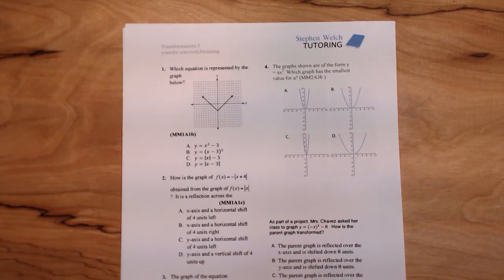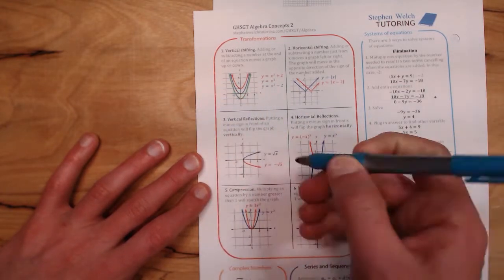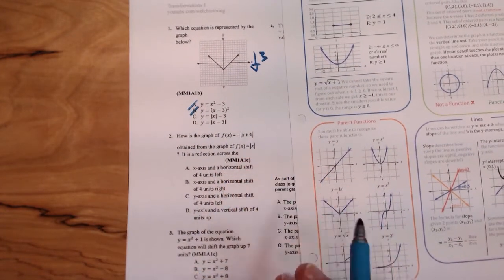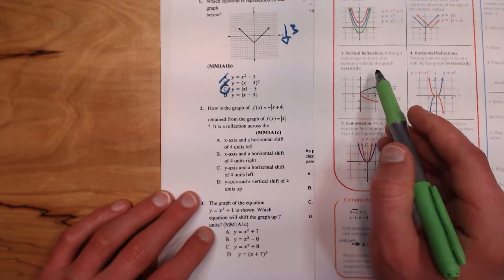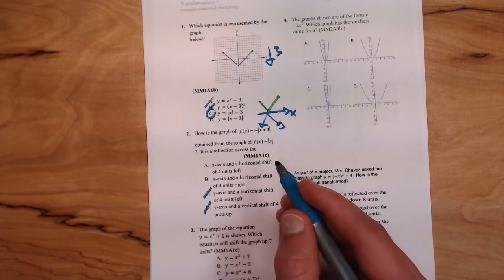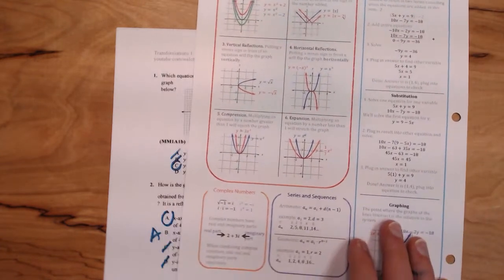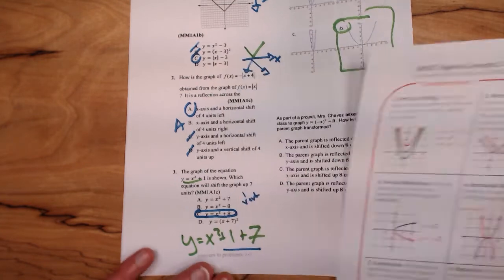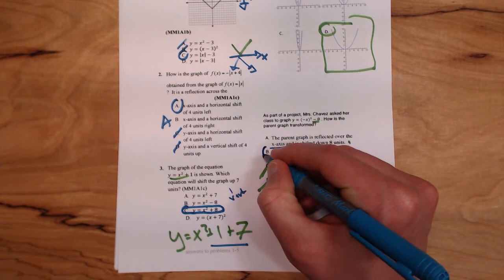Transformations Worksheet 1